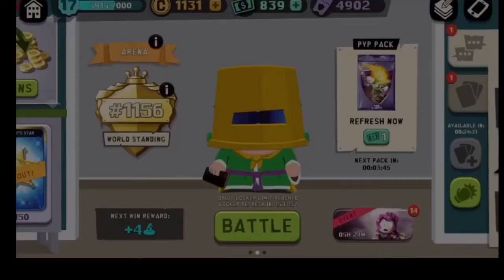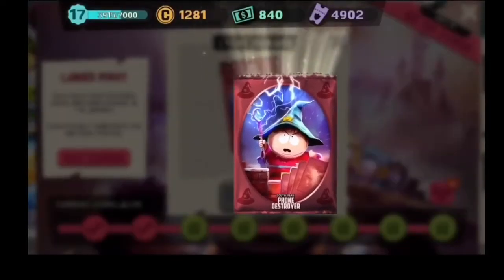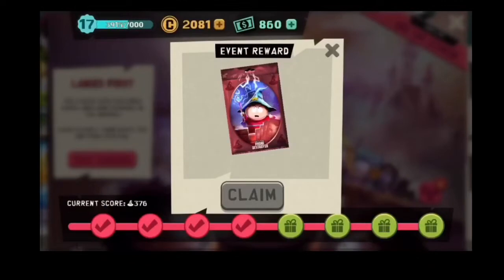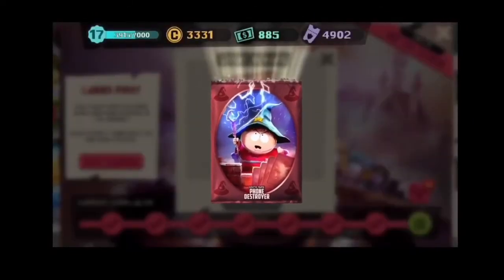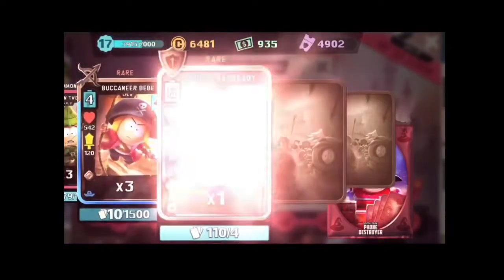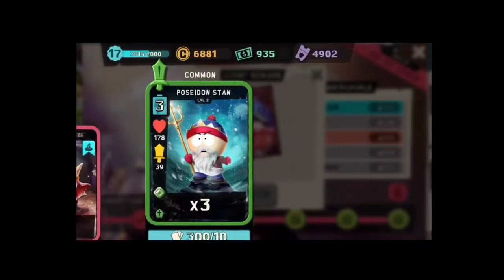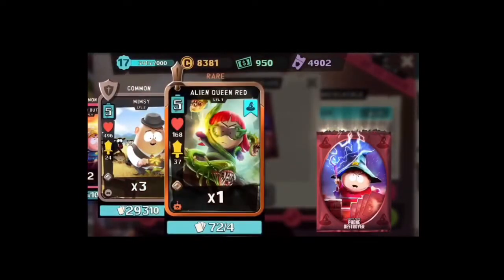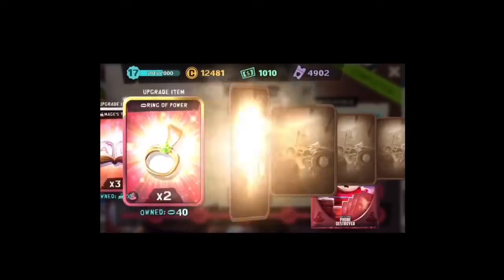South Park Phone Destroyer: Ladies First Pack Opening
Hey all!! All the rewards!!